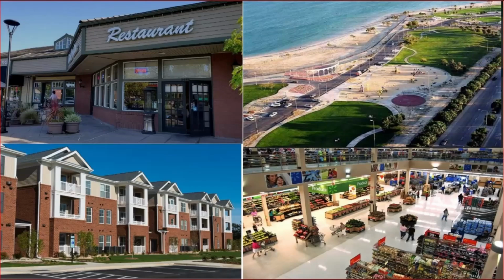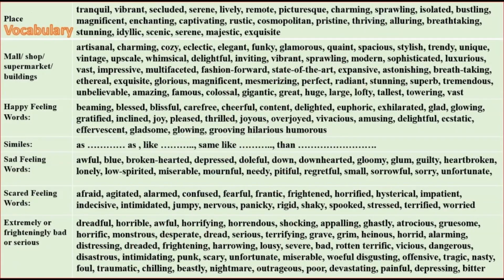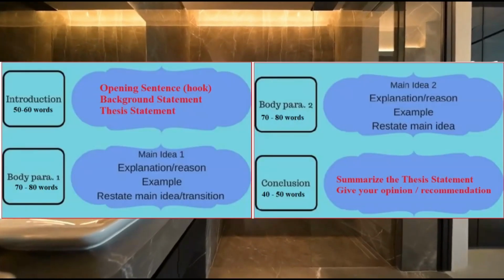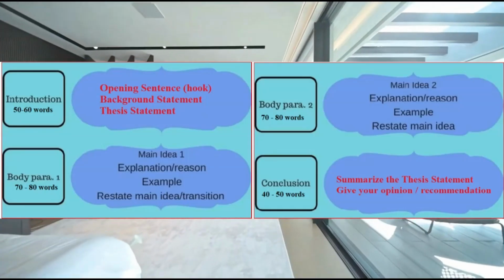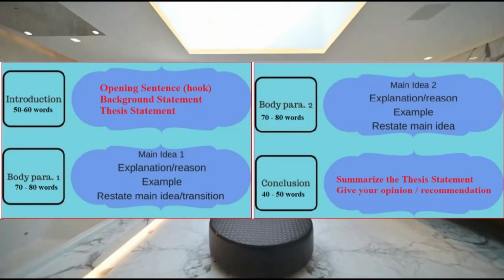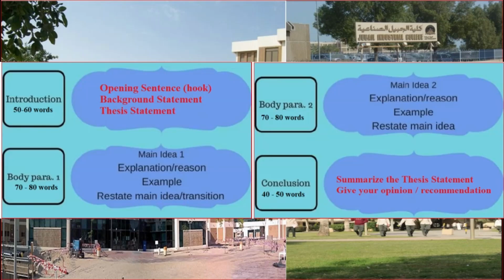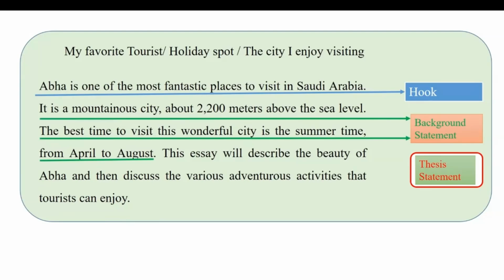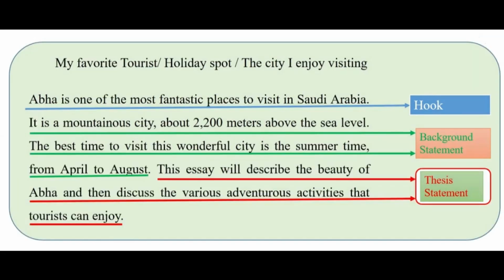Unit 2- Description Essays